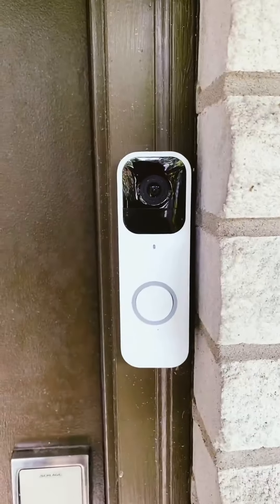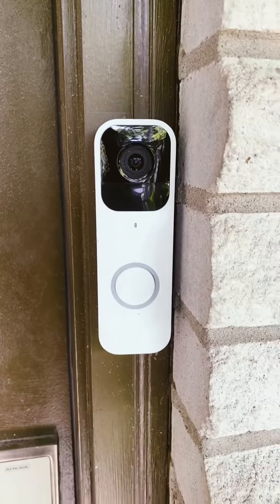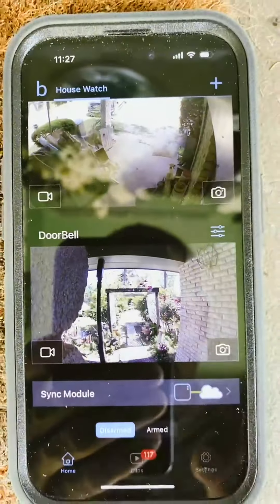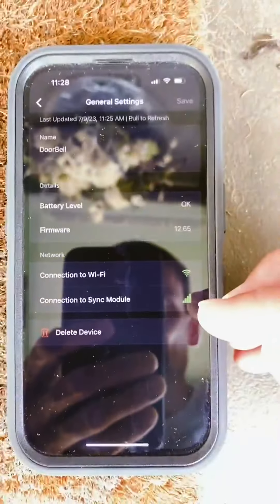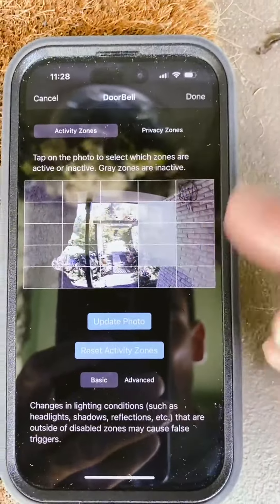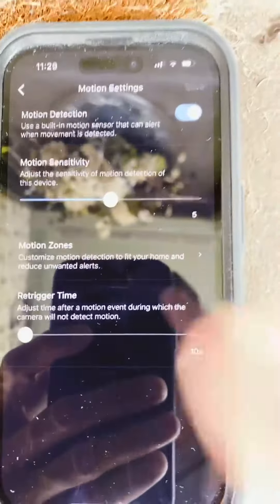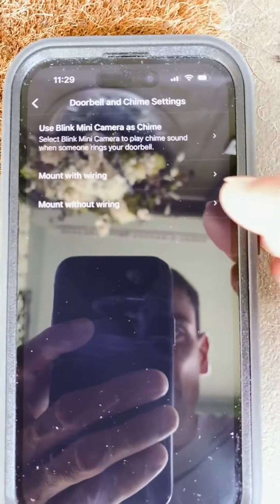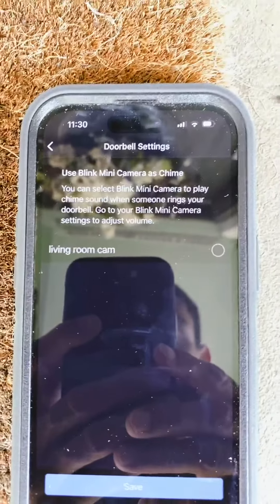Blink Video Doorbell Two way audio, HD video, motion and chime app alerts, and Alexa enabled